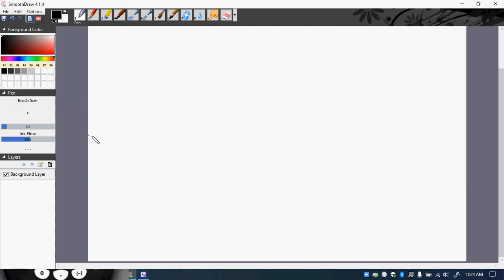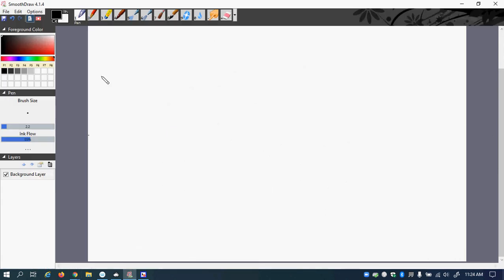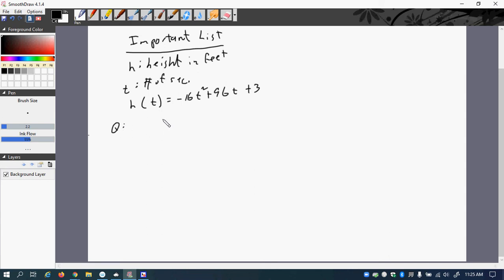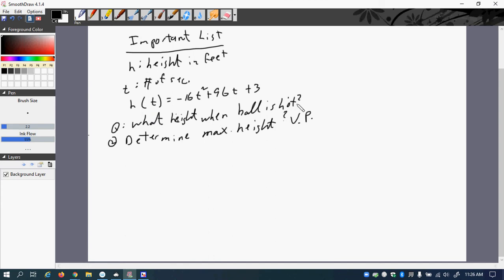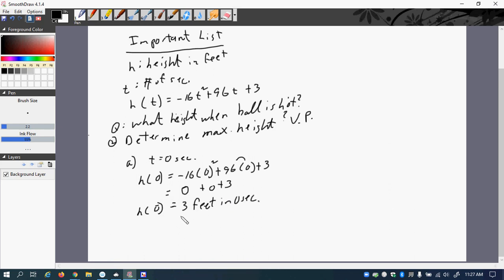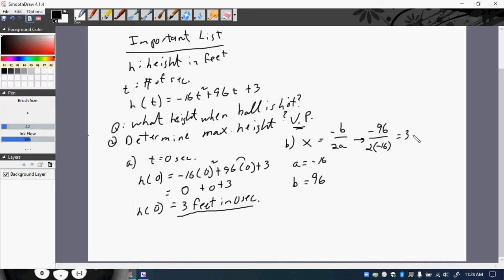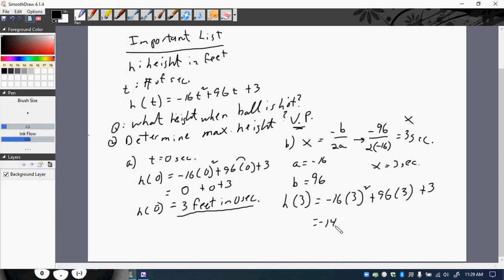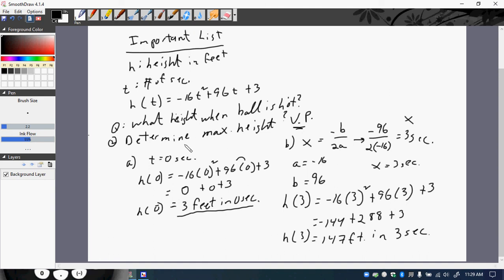11 1 Real world problem using vertex point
Demonstrating how to use the vertex formula to find vertex point in a real world problem.